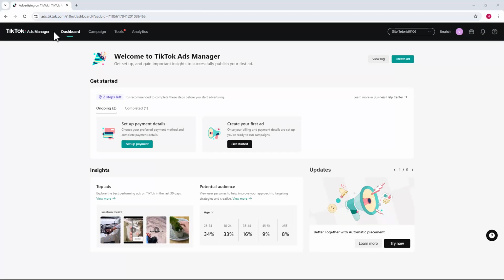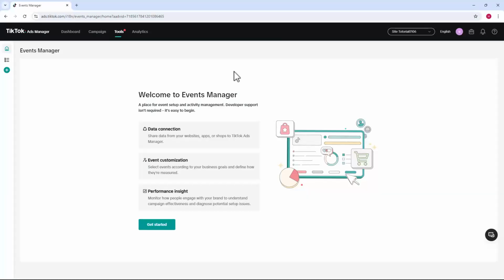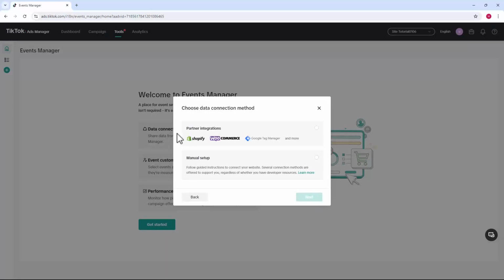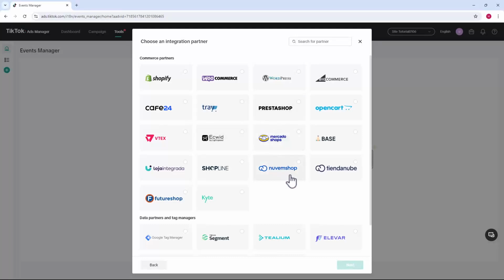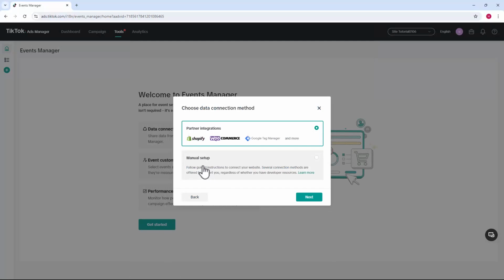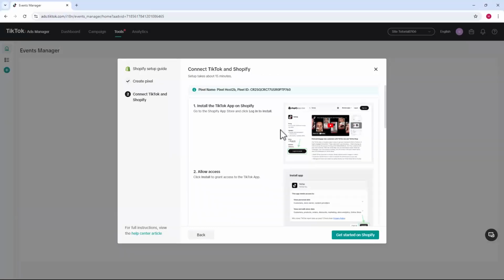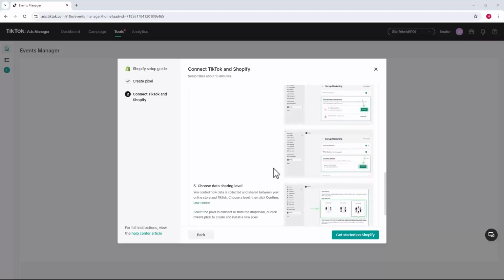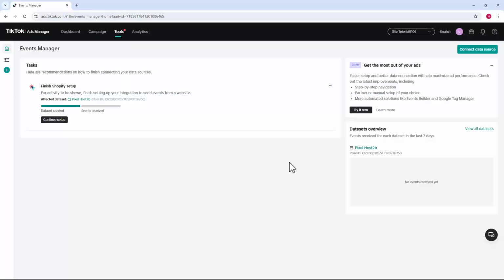How To Set Up and Install The Tiktok Ads Pixel UPDATE 2024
Learn How To Set Up and Install The Tiktok Ads Pixel easily and in just a few minutes